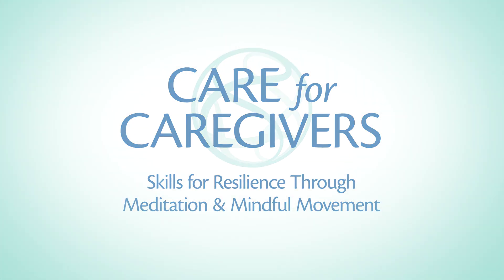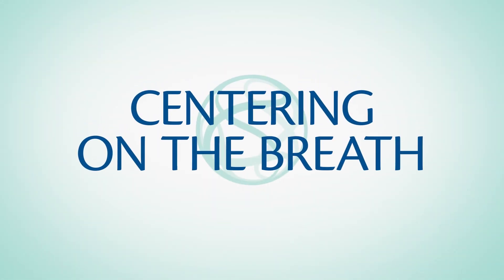How to Center the Breath to Bridge Awareness with Sharon Salzberg | Meditation & Mindful Movement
'Centering on the Breath' uses therapeutic self message to bridge an awareness to the body-mind and breath. Next video in series

Care for Caregivers is a Contemplative-Based Resilience (CBR) program of the Garrison Institute dedicated to the cultivation of greater awareness, balance, and connection for caregivers or direct service providers through meditation and mindful movement. Join Sharon Salzberg and Gayla Marie Styles who have each practiced and studied for many years in individual disciplines, using tools of mindfulness and presence, kindness and compassion, in order to enhance wellbeing.

These evidence-based trainings give caregivers –– health care providers, social workers, humanitarian aid workers, first responders –– the opportunity to strengthen their resilience

Sharon Salzberg - is a central figure in the field of meditation, a world-renowned teacher and NY Times bestselling author.
Gayla Marie Styles, MS - is an Acupuncturist and has over 10 years international experience with the Garrison Institute bringing Taoist Yoga, Qigong and mindful movement to survivors of trauma.
Drone footage by: True Motion Films

The Garrison Institute’s mission is to apply the transformative power of contemplation to today’s pressing social and environmental concerns, helping build a more compassionate, resilient future. Working collaboratively with practitioners in diverse fields, the Institute develops and hosts retreats and symposia, produces research and publications, and provides a hub for ongoing learning networks.